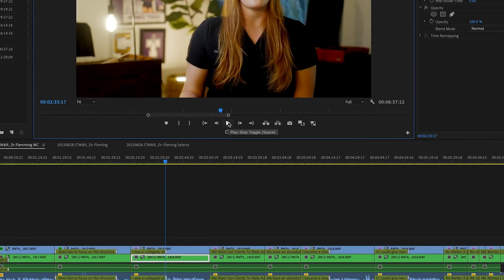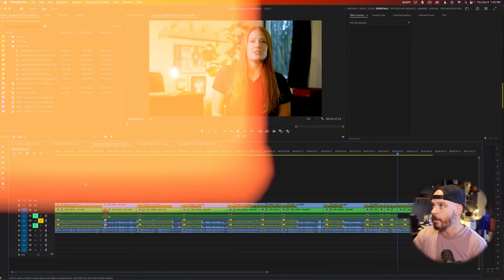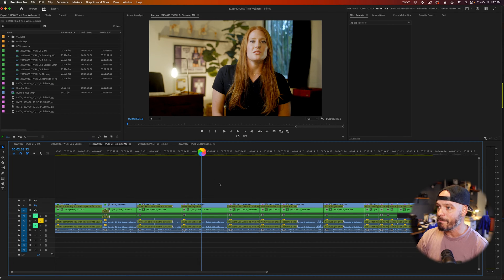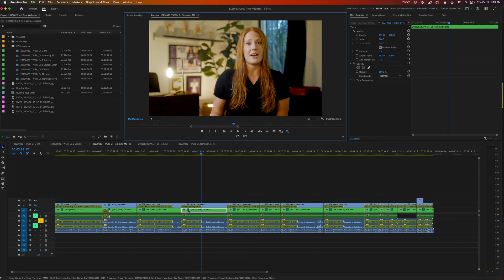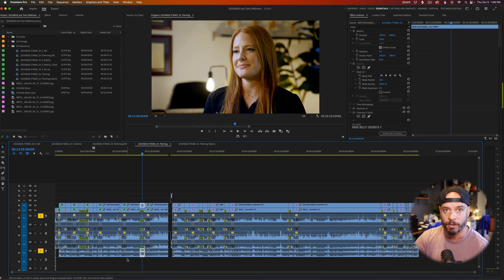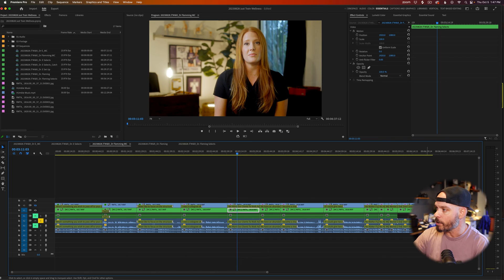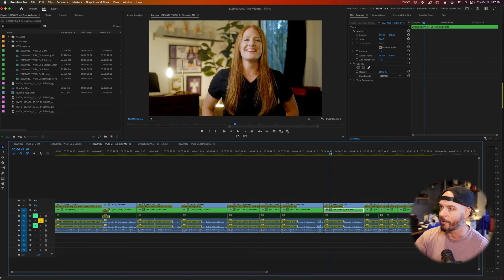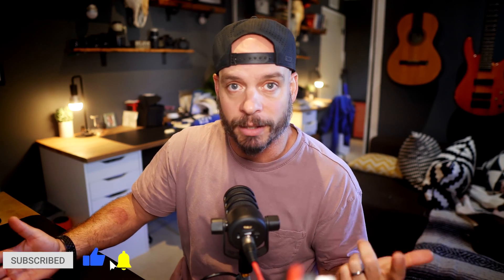Why is your MultiCam Sequence Running SLOW... HINT: It's not what you think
In this video, we'll explore a common problem you may be experiencing with your MultiCam sequences – it's running slowly! We'll explore the underlying cause and find the solution that will have your edits running at their maximum potential!